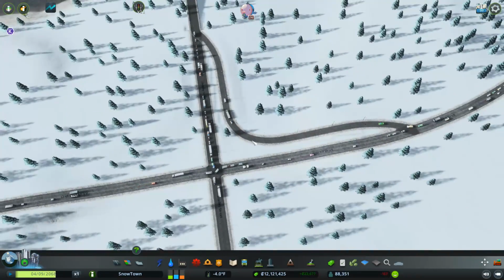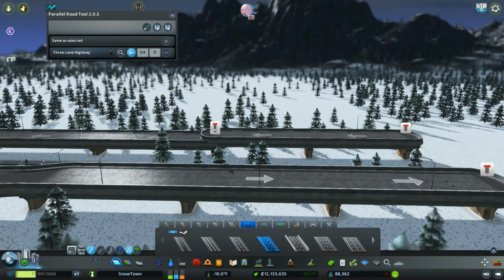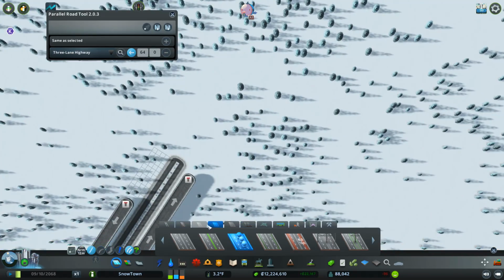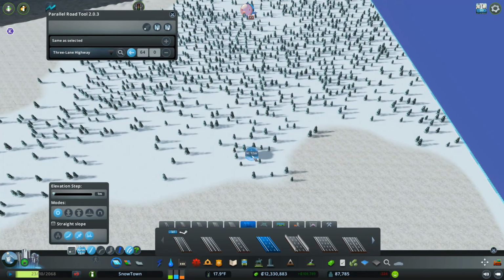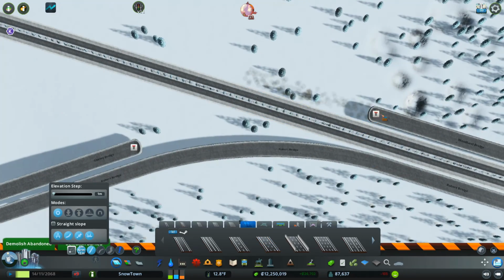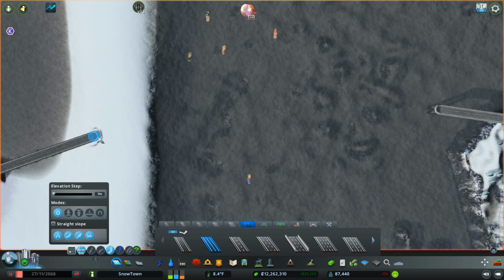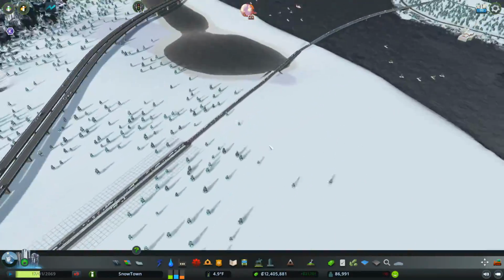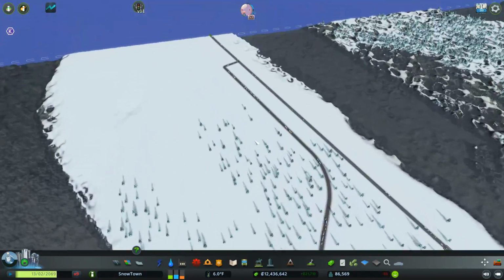SNOW RIVER CROSSINGS - Cities Skylines SnowTown #34